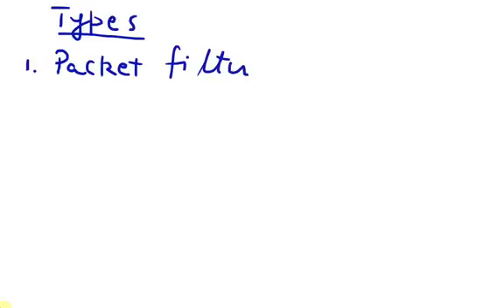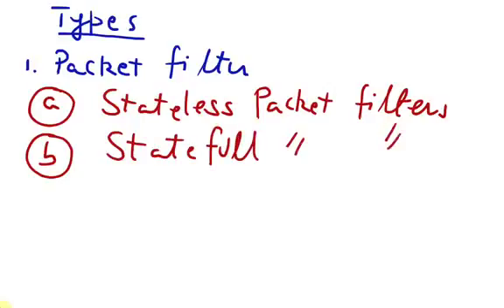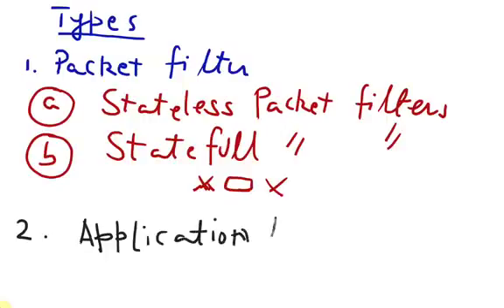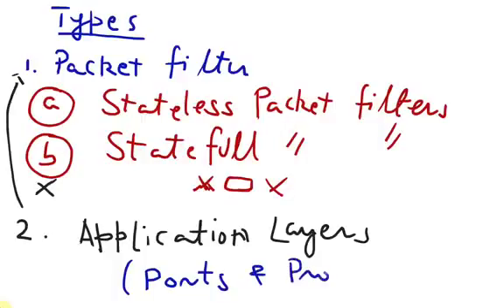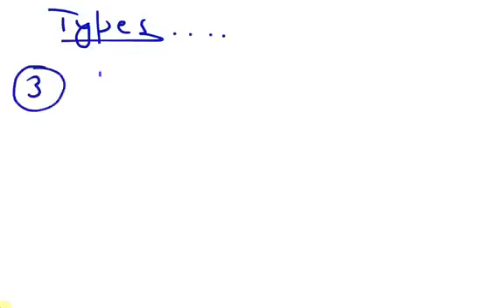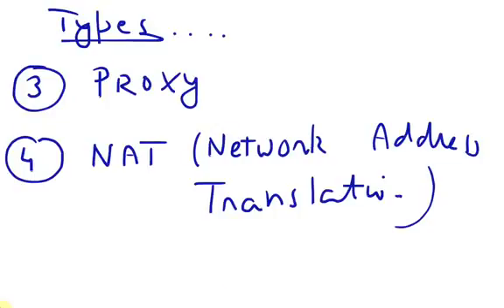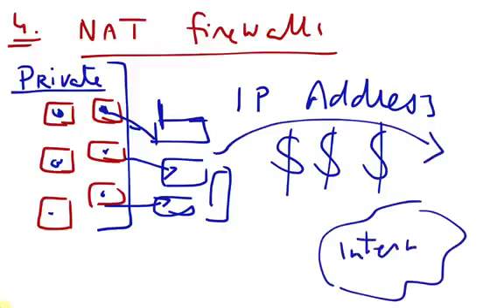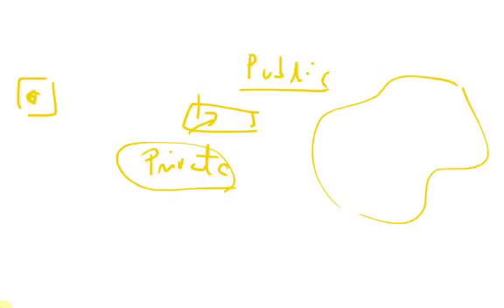Types of Firewalls types and Network security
firewall types